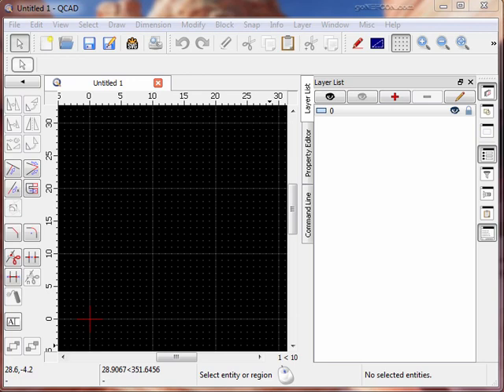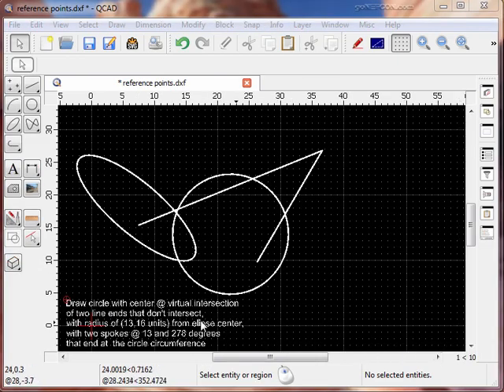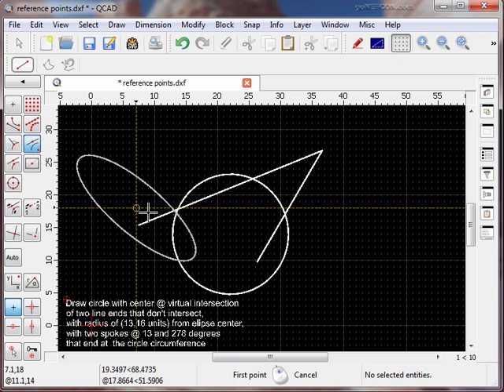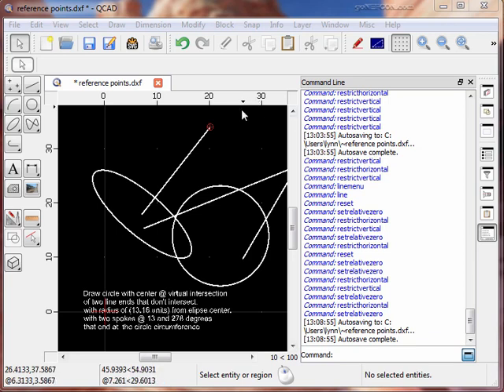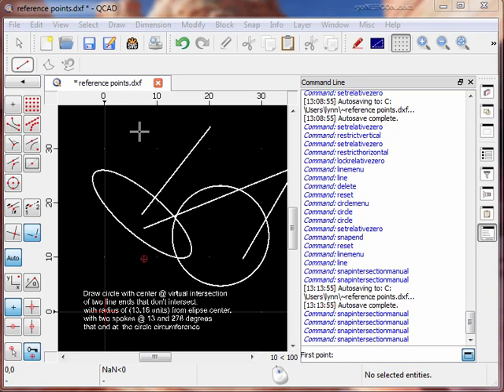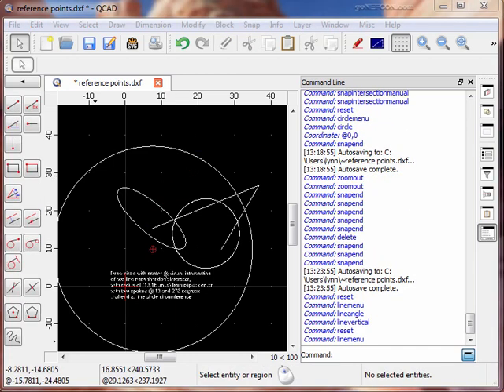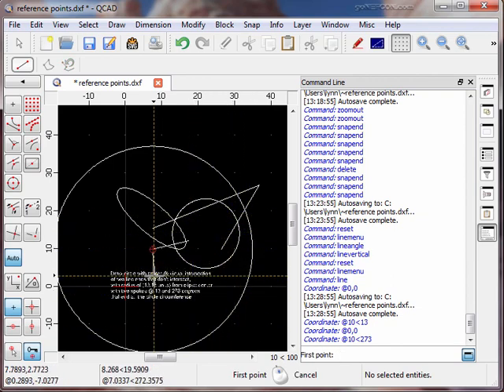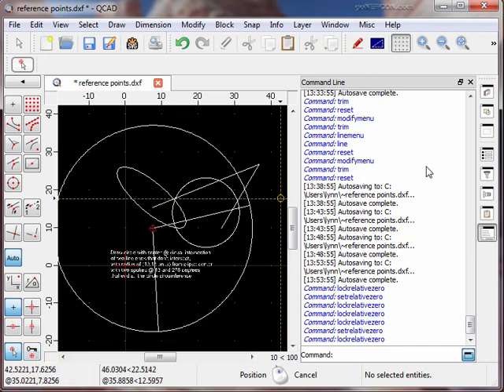Qcad3 - 19. Advanced Relative Reference Usage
How to use the relative reference point to generate multiple entities from a given coordinate.